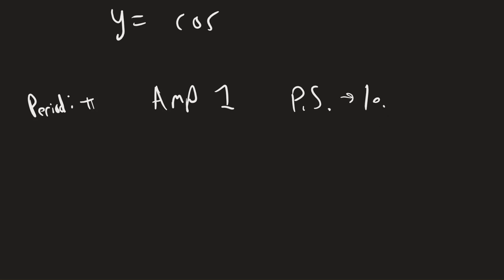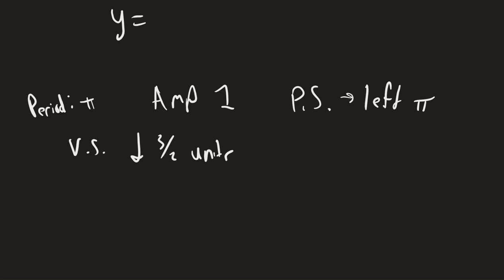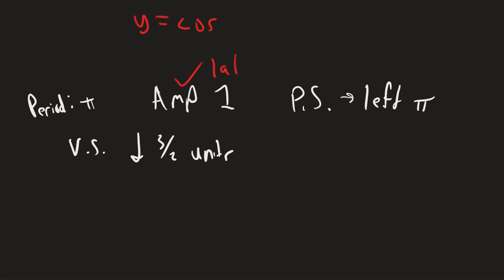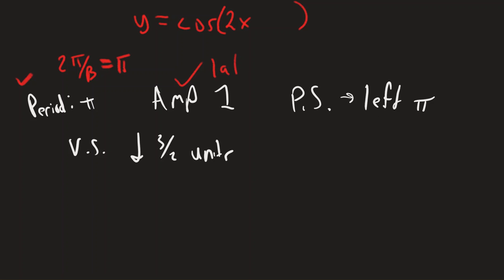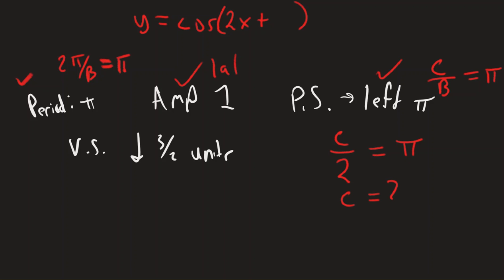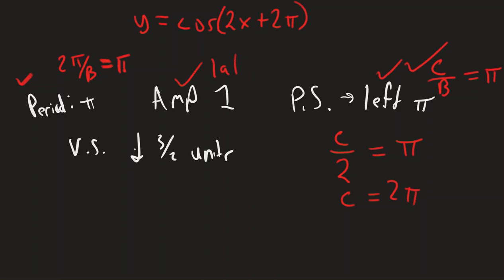Precal - Section 4.5 - #77